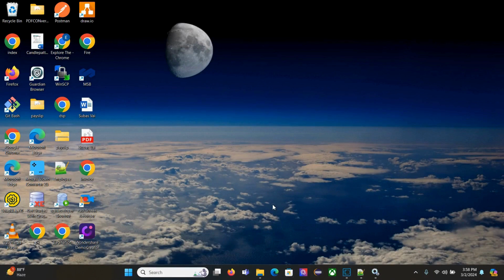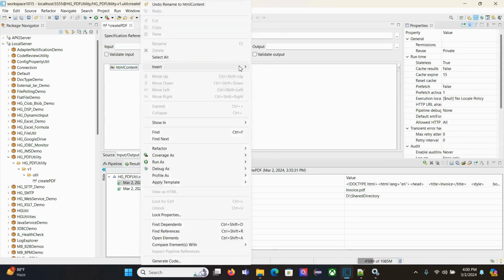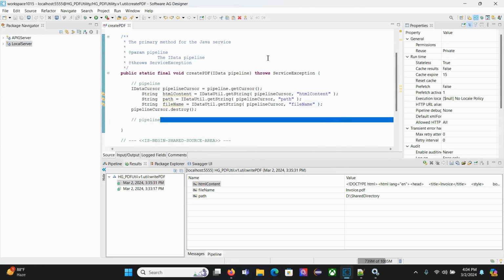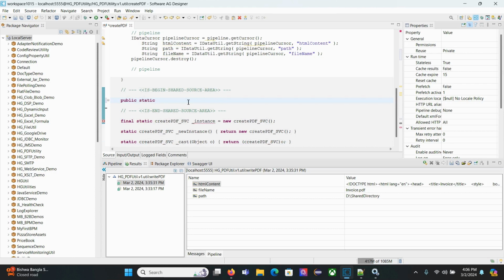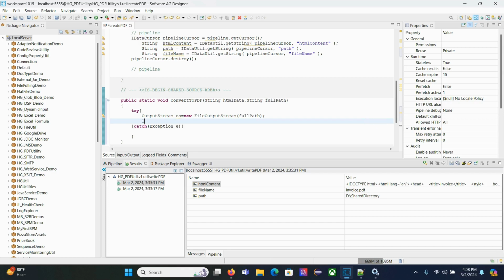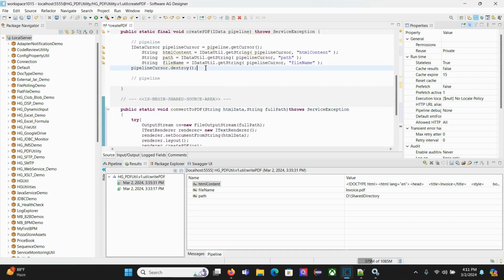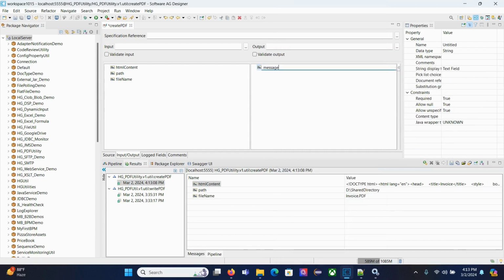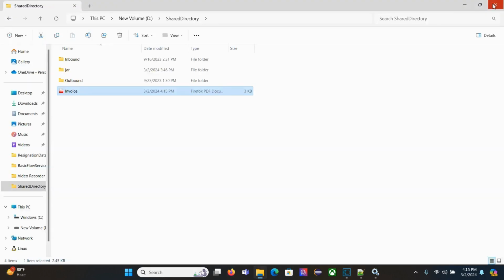How to generate pdf file in webMethods | Harmonigate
Hey there, folks! 👋 In today's tutorial, we're diving into the nitty-gritty of generating PDF files in webMethods. 🚀 Whether you're a seasoned developer or just getting started, this step-by-step guide will walk you through the process seamlessly.

We'll cover everything from the basics to advanced techniques, making sure you have a solid grasp on how to wield the power of webMethods for PDF generation. No more struggling or searching through endless forums – we've got you covered!

🔍 Topics we'll tackle:

Setting up your webMethods environment.
Understanding the PDF generation fundamentals.
Hands-on examples for different scenarios.
Tips and tricks for optimizing your PDF generation process.
By the end of this video, you'll not only know how to generate PDF files like a pro but also have the confidence to implement it in your own projects. So, grab your coding gear, hit play, and let's embark on this webMethods PDF generation adventure together! 🚀💻 Don't forget to check out the full article for additional insights and resources.